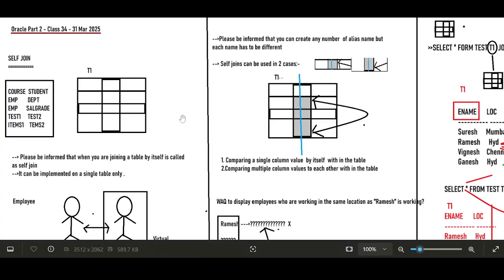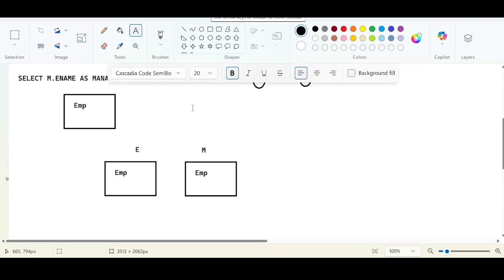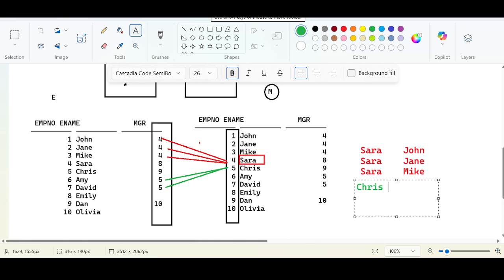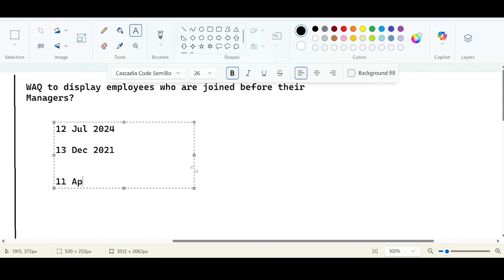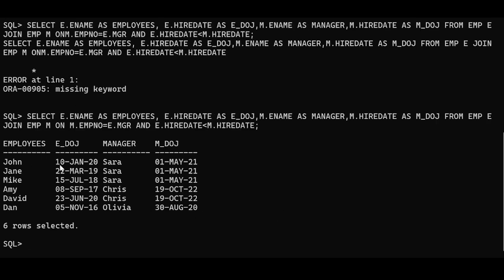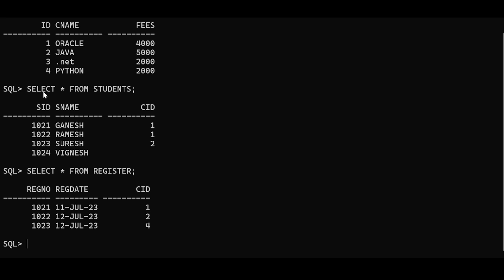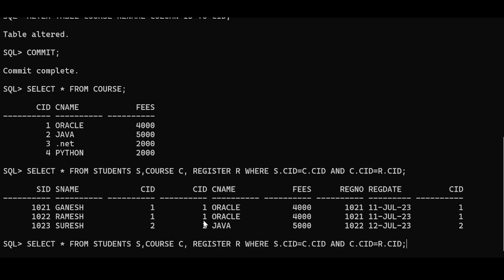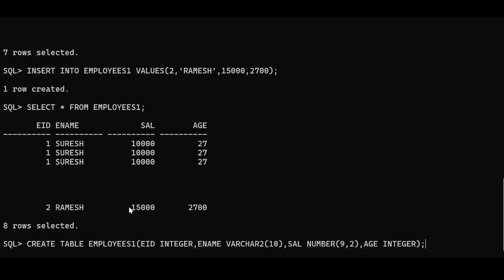Oracle SQL/PLSQL -Class 35-Self joins in oracle SQL explained in detail- Part 2